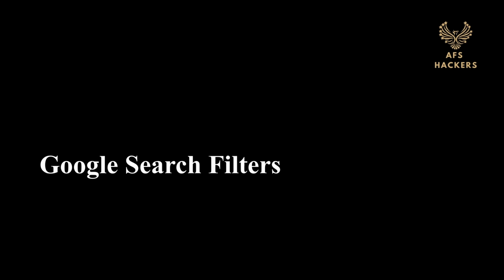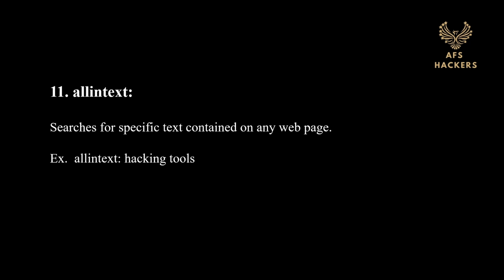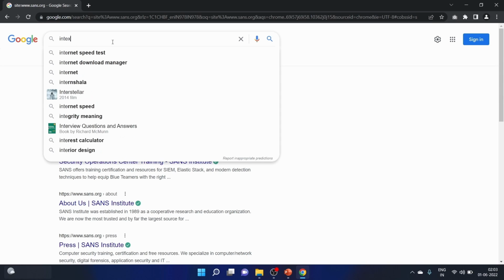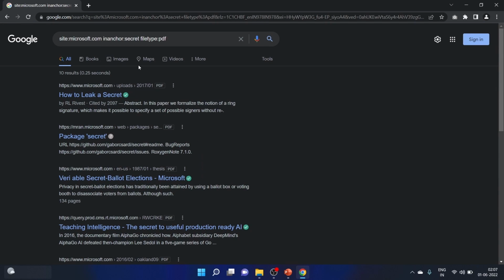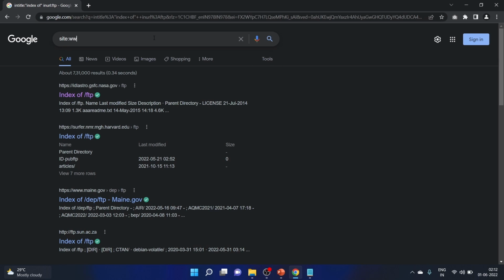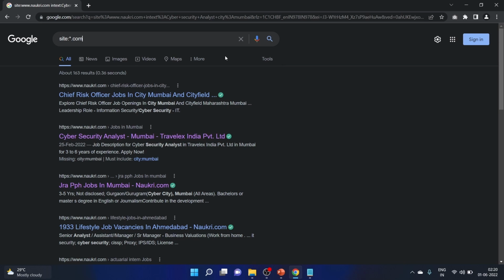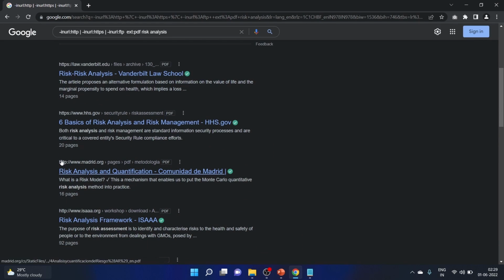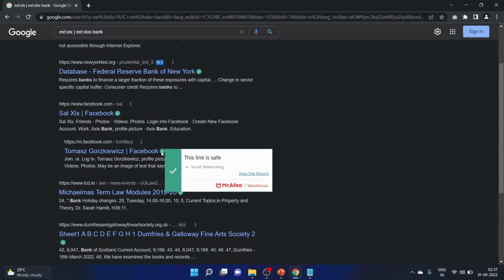Google Dorking Tutorial | What is Google Dorks & How to Use It? | Mini Course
A Google Dork, also known as Google Dorking or Google hacking, is a search string that uses advanced search operators to find information that is not readily available on a website.

1. site:
If you include [site:] in your query, Google will restrict the results to those websites in the given domain.

2. intitle:
This will ask google to show pages that have the term in their html title.

3. inurl:
If you include [inurl:] in your query, Google will restrict the results to documents containing that word in the URL.

4. filetype:
If you include [filetype:] in your query, Google will search for certain file type.

5.intext:
This will search content of the page. This works similar to the plain google search.

Timestamp:
Overview - 00:00:00
What is Google Dork -  00:00:26
Google Search Filters - 00:00:50
Google Search Operators -  00:05:51
Practical - 00:07:05

I hope you like the video and if you have any questions or suggestions feel free to post them in the comments section.